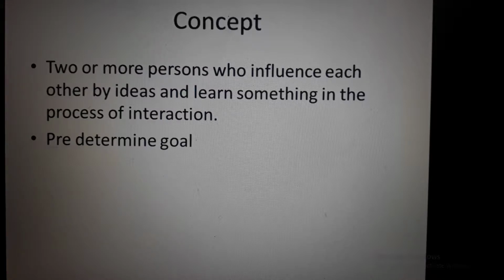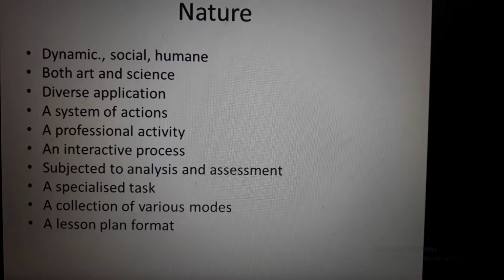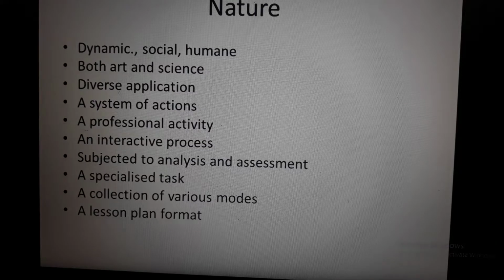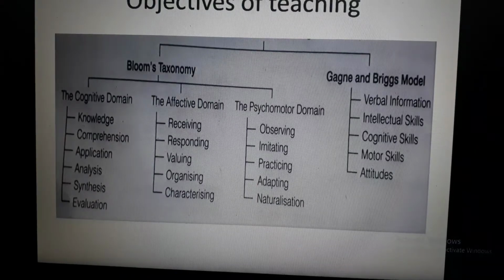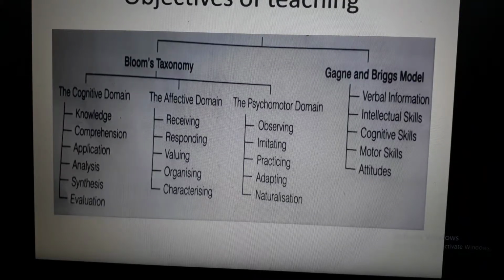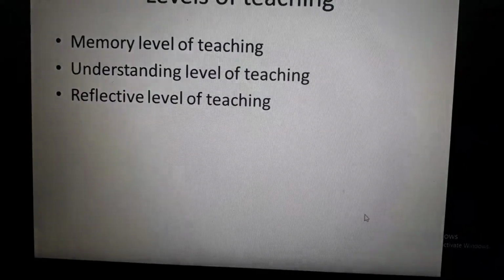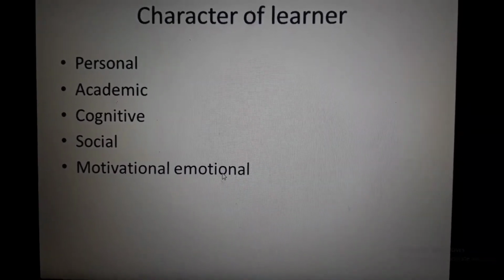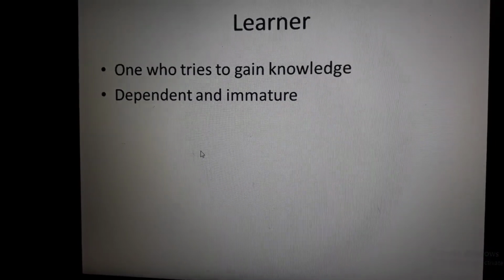Teaching aptitude part 1